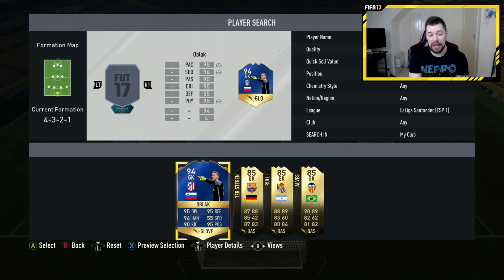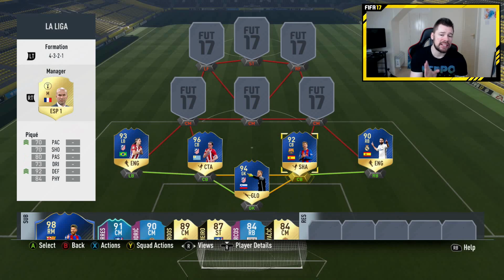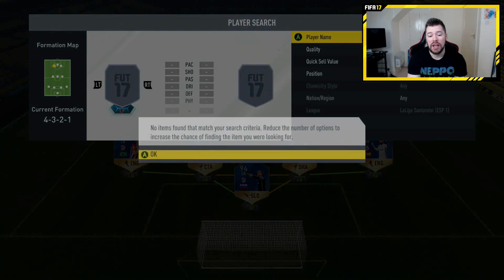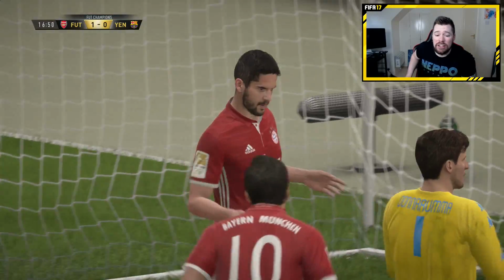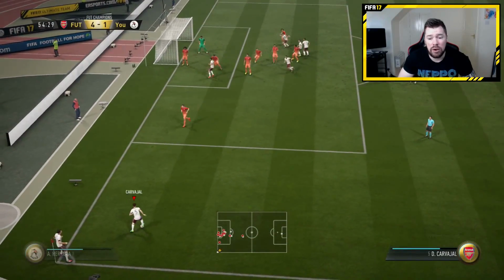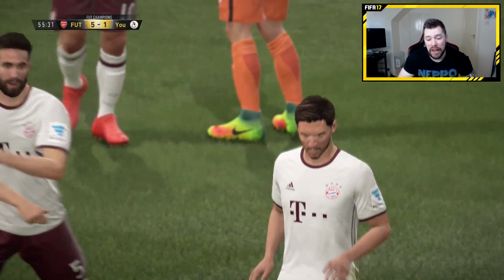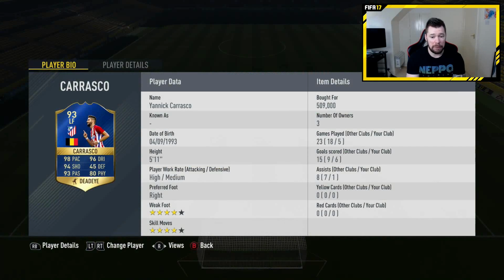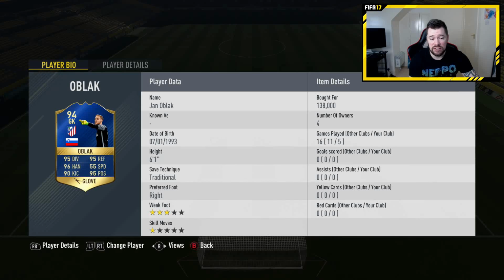THE BEST TEAM IN FIFA! #25 [5,000,000 COIN TEAM] - FIFA17 Ultimate Team